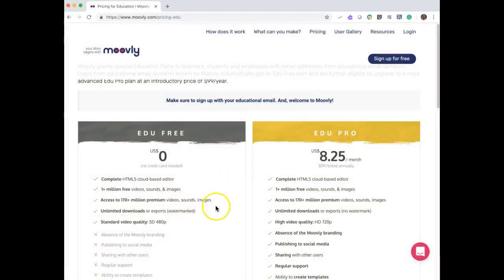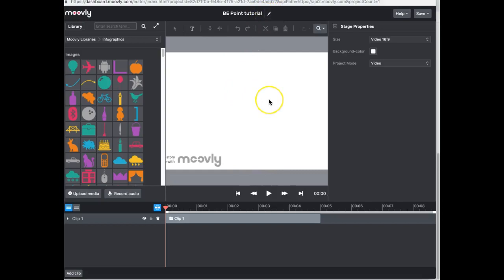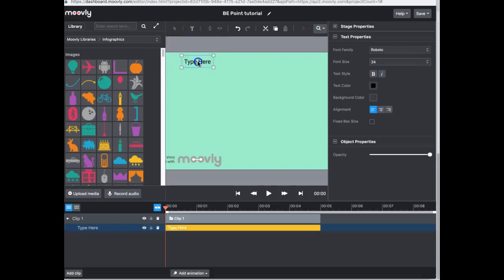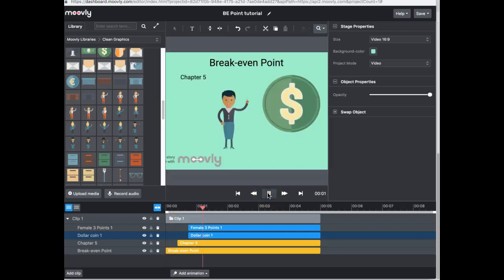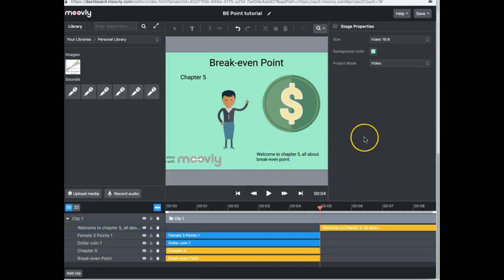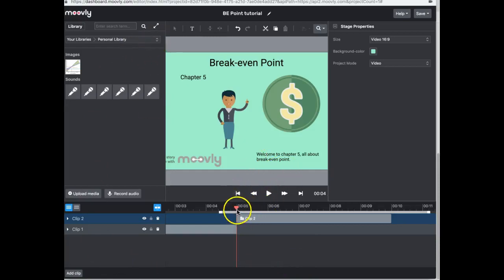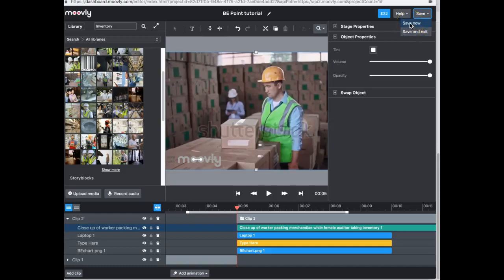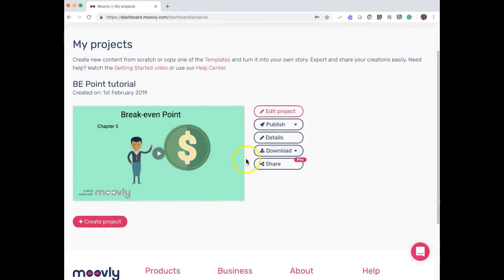Moovly - video animation tool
Moovly is a video animation tool creator.  There is a free education version of the tool that provides access to templates, stock images, clips, and other assets ready for your use.